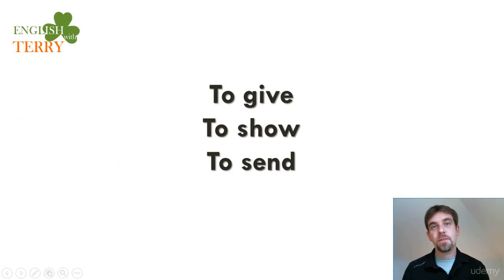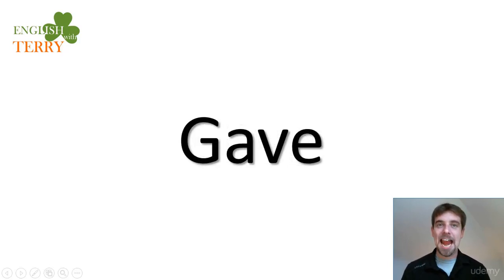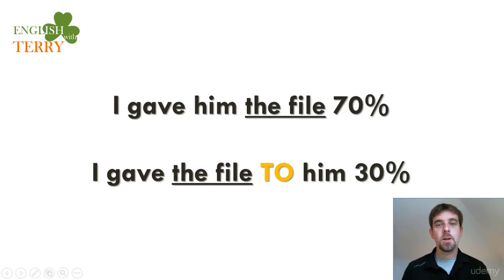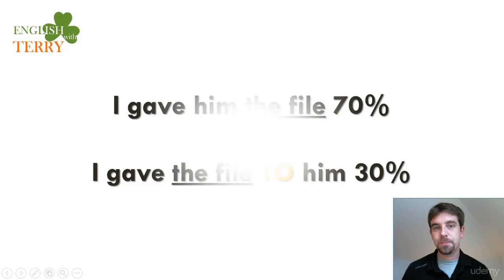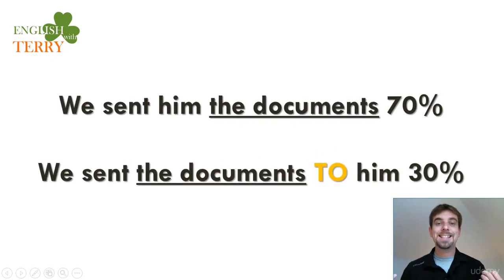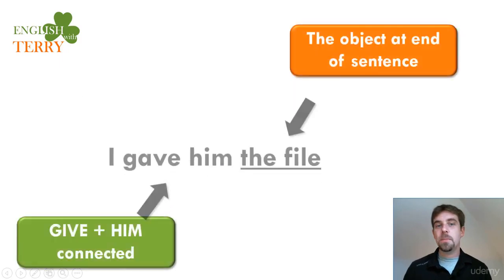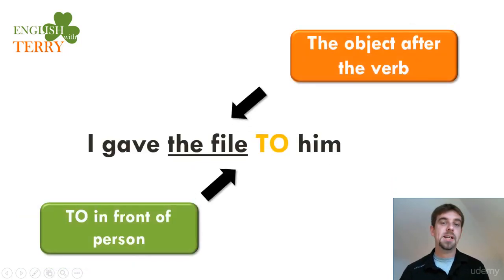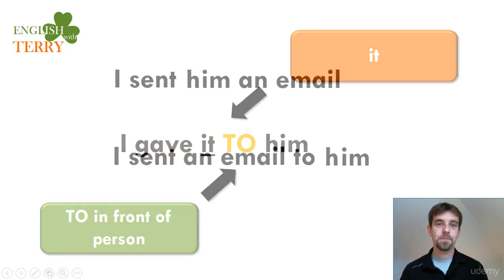047 Him with to give to send and to show+ TO